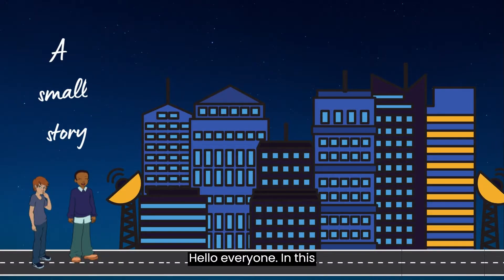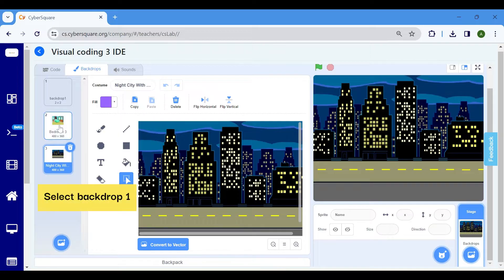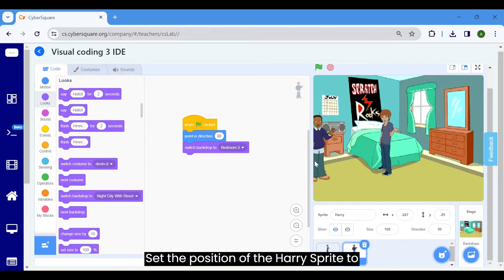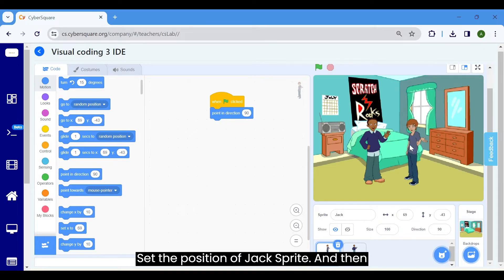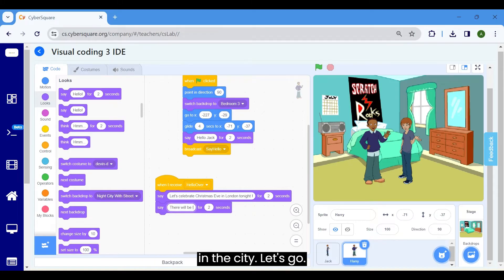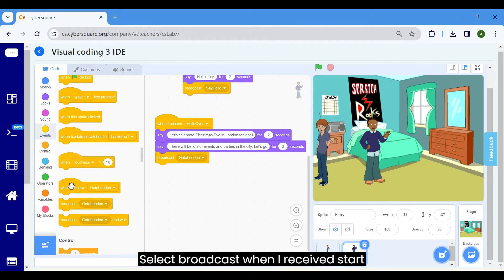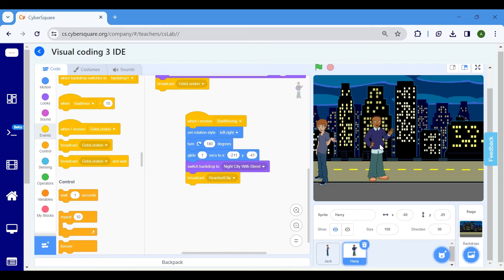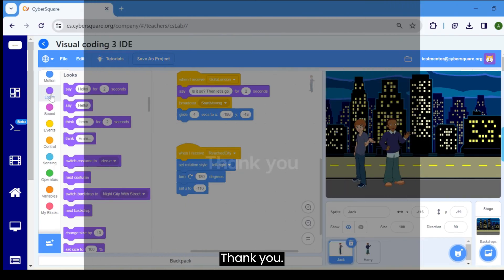Cyber Square Grade 6 - A small story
Demystify the world of visual coding with our concise guide to understanding code blocks. Learn to effortlessly drag and drop blocks to create sequences, loops, and functions. Perfect for beginners and enthusiasts alike, this tutorial will unleash your creativity and help you build amazing projects with ease. Join us on this journey to master visual coding and bring your ideas to life!